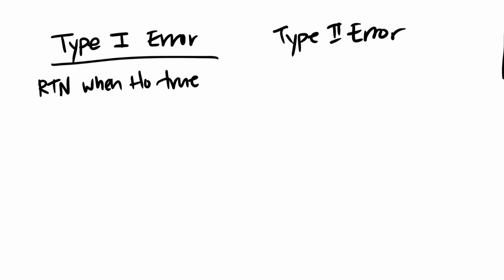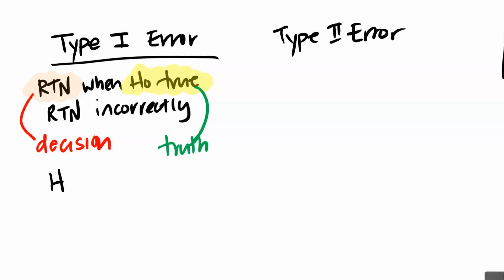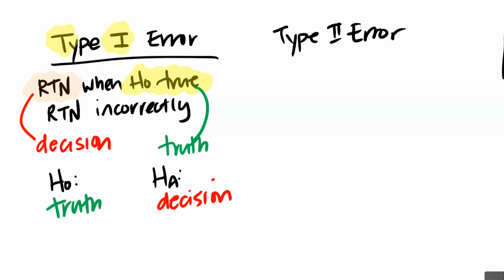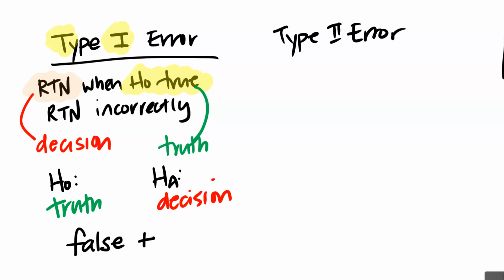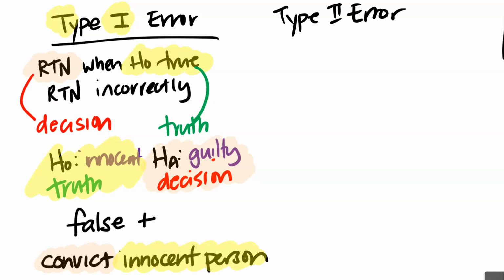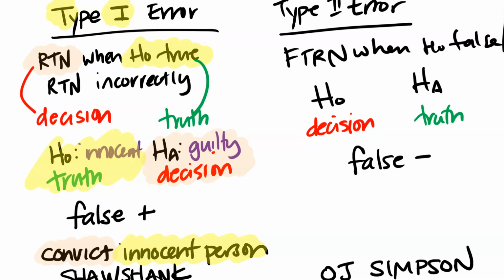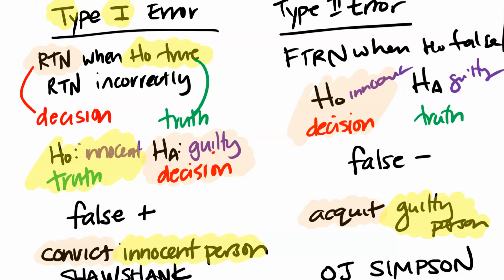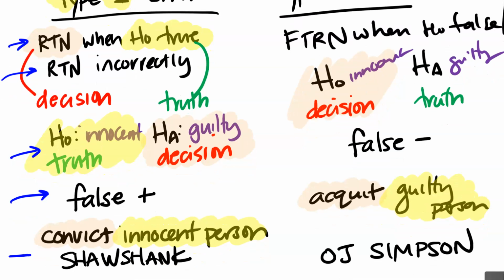Type I and Type II Errors Strategies